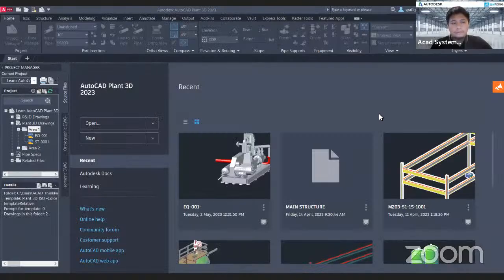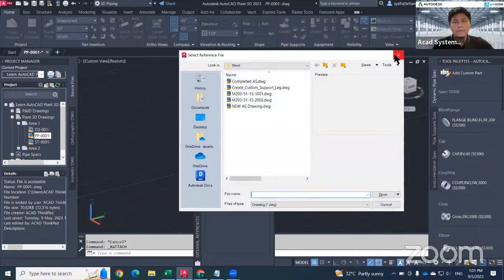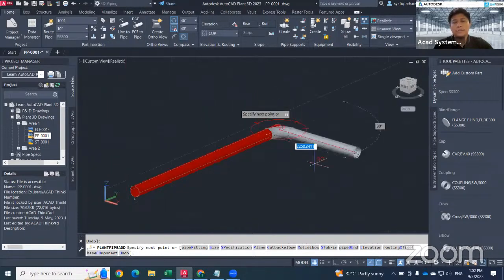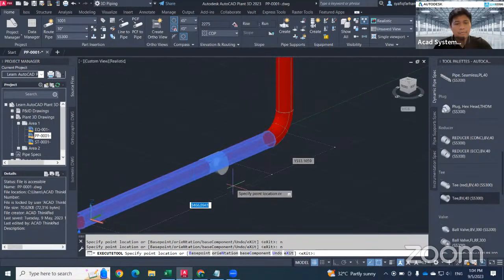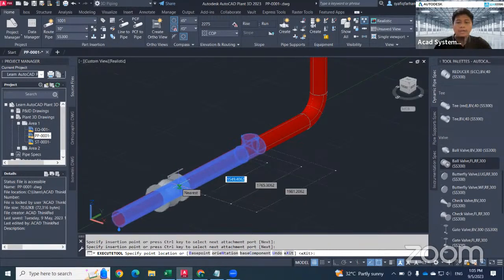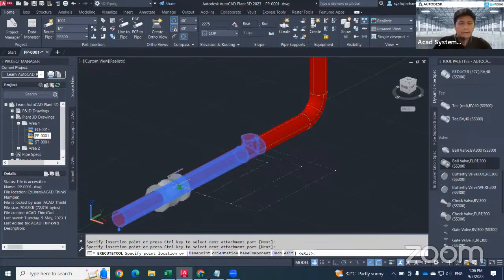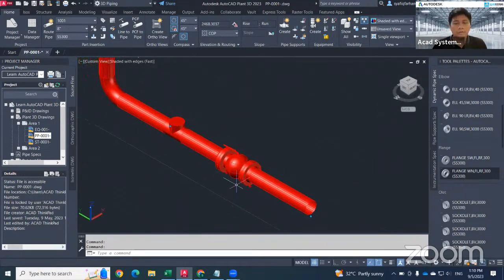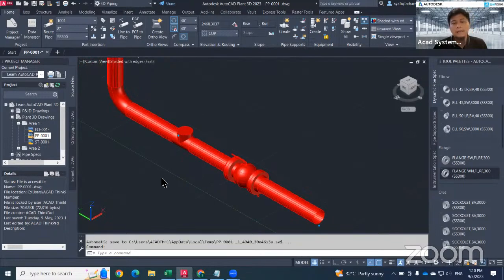3D Piping Routing, Add Valve, Fitting to Pipe - Lesson 8 of 13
Welcome to “Learn AutoCAD Plant 3D in Minutes!”

This is one of a 13-lesson of Free Online Course (FOC) designed to help you learn the basics of AutoCAD Plant 3D. With each lesson lasting no more than 10 minutes, you can easily fit this course into your busy schedule and learn at your own pace. The course will be conducted live through Zoom meetings and YouTube Live, giving you the opportunity to interact with the instructor and ask questions.

In this Free Online Course, we will be focusing on “3D Piping Routing, Add Valve, Fitting to Pipe”. Getting this step right in the CAD design process is imperative.